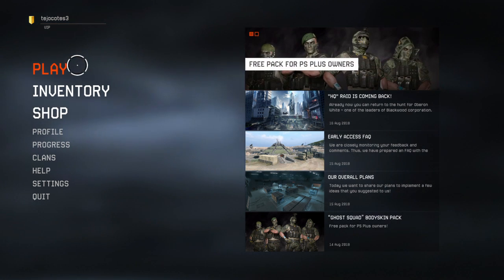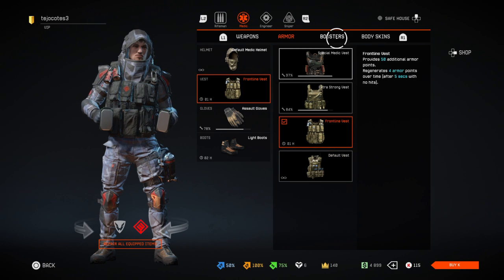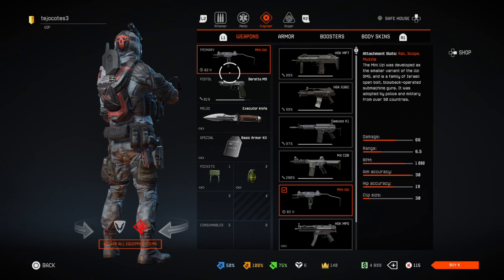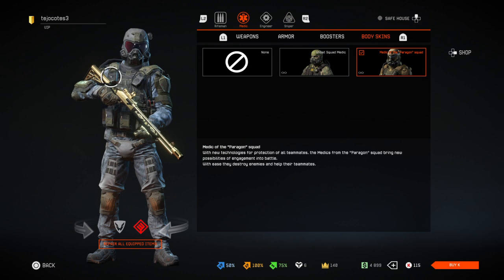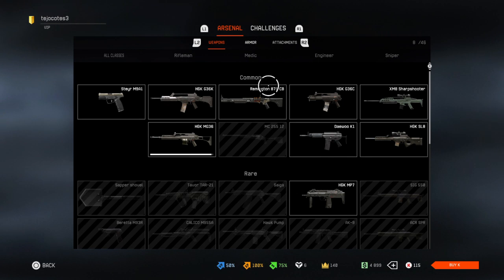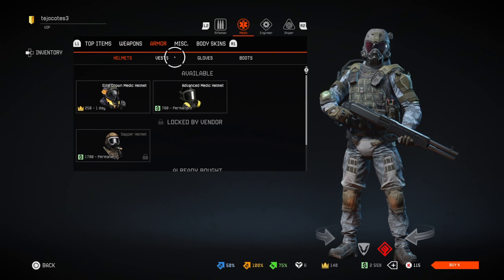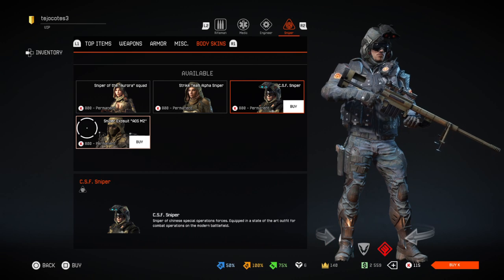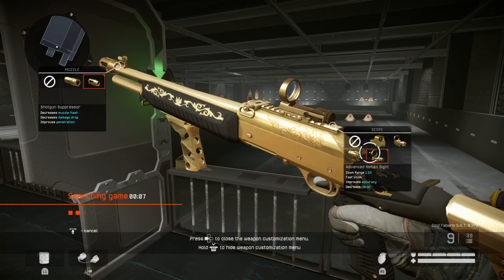NIGHTCORE EMPIRE WARFACE TUTORIAL ON HOW TO USE THE MEDIC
WELCOME to NIGHTCORE EMPIRE we here hope you INJOY THIS tutorial on how to play the medic more efficiently in WARFACE PVE - PVP!